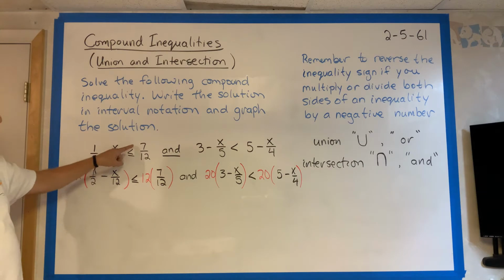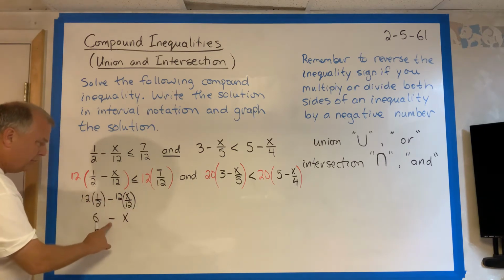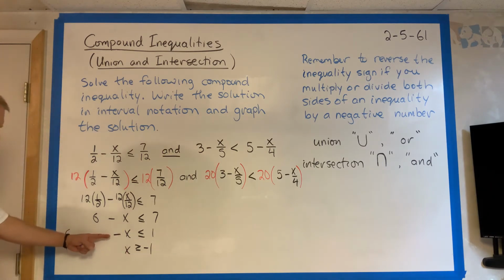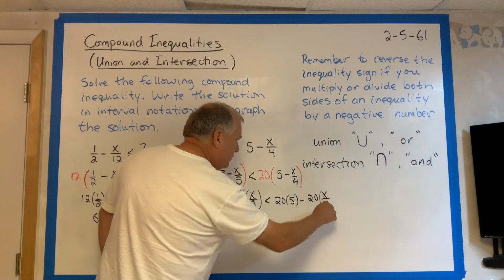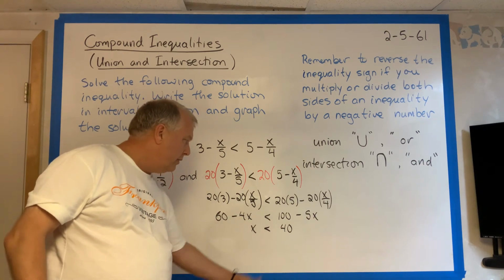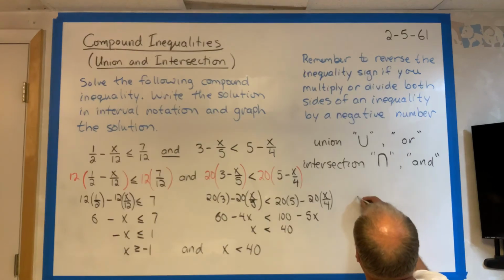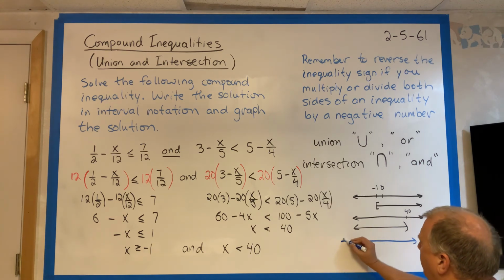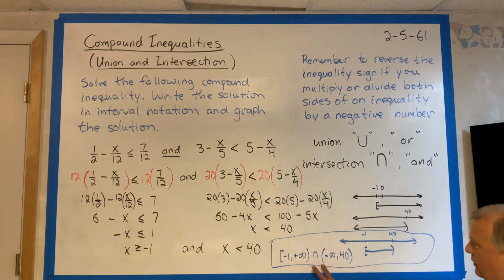02-05-061 Compound Inequalities